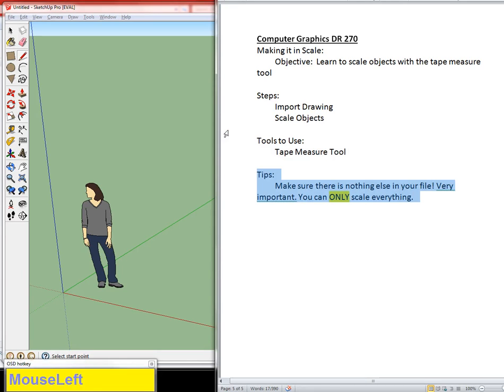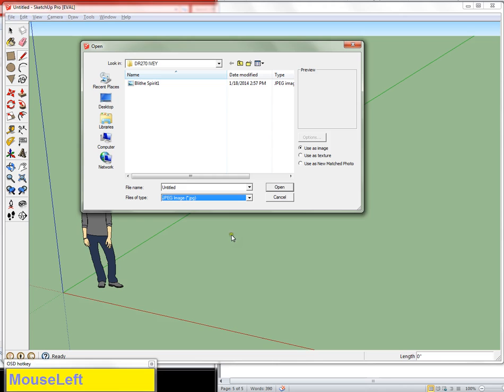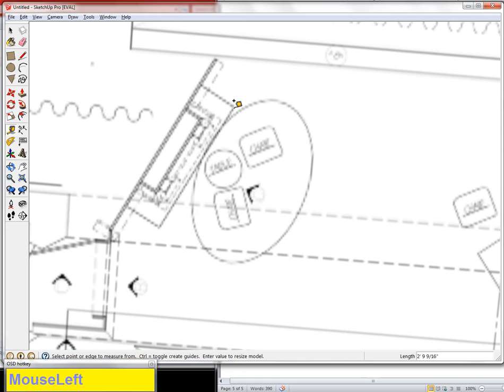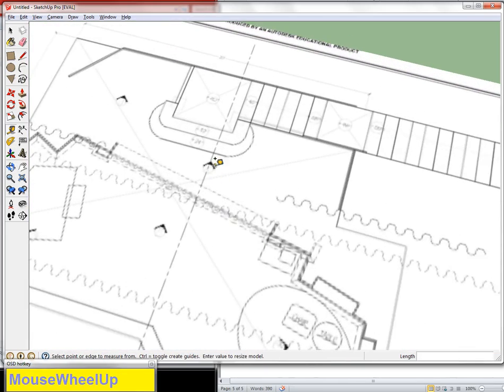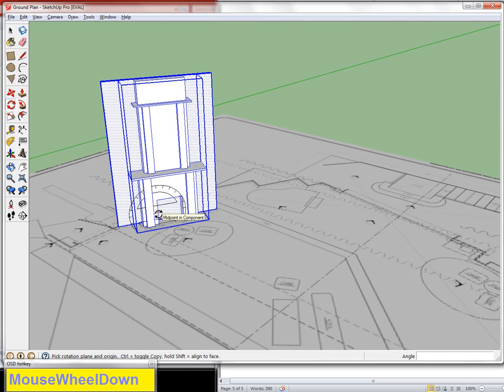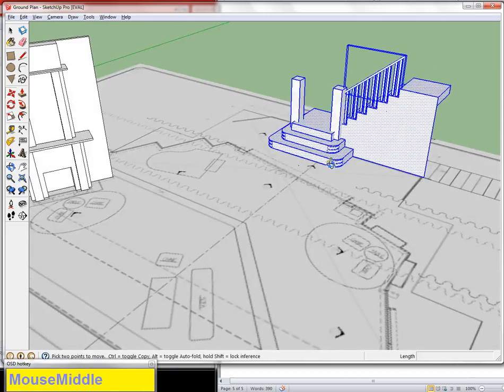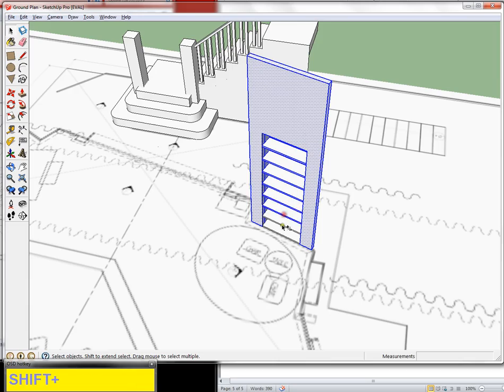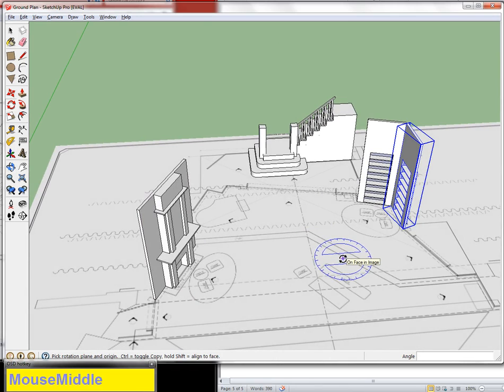DR 270 Lecture Ground Plan Scale